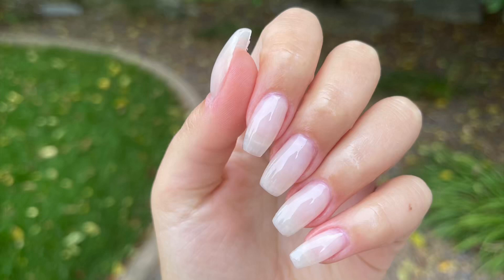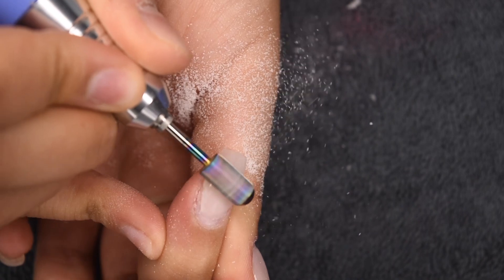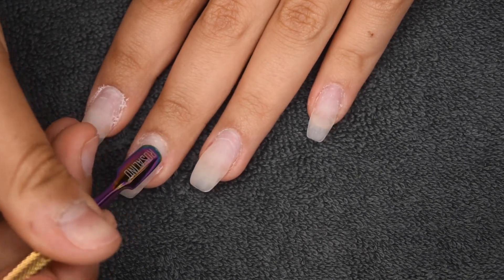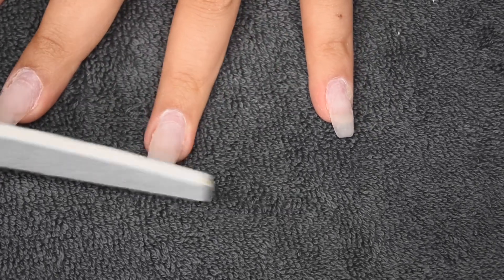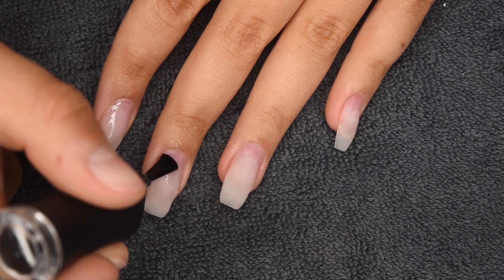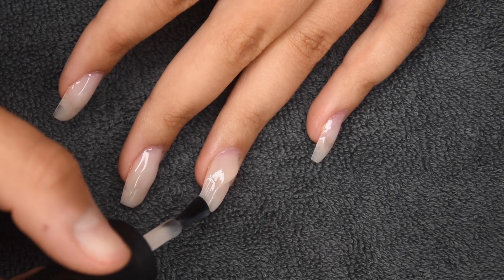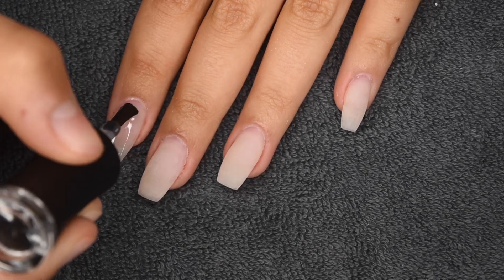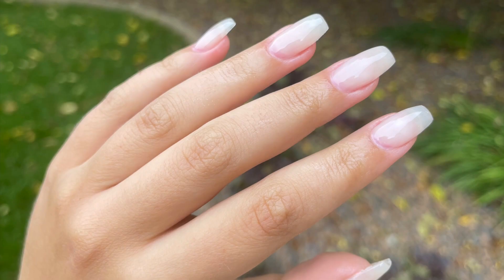HOW TO: builder gel fill on full cover gel tip nails!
hey guys! in today's video i share how to do a builder gel fill on grown out full cover gel tip nails! enjoy! :)

★makartt nail drill
★makartt nail drill bit

★candiskincare 15% code: KateW15

★laylarain dips 10% code: kate10

★city girl nail shoppe 10% code: Kate10

★happy cuticle co. 15% code: katesnails